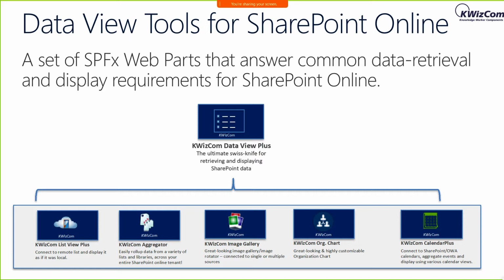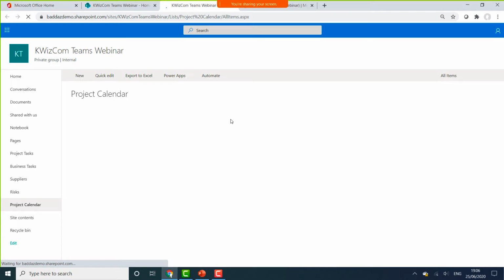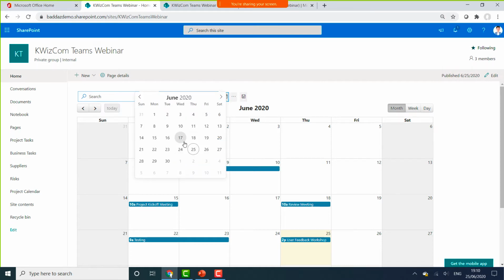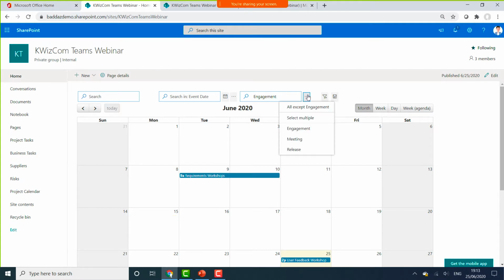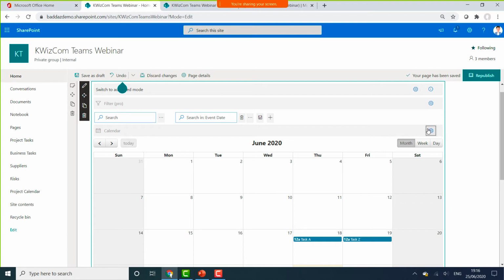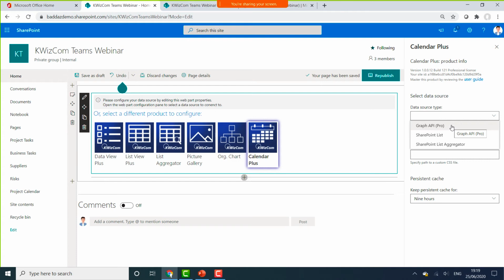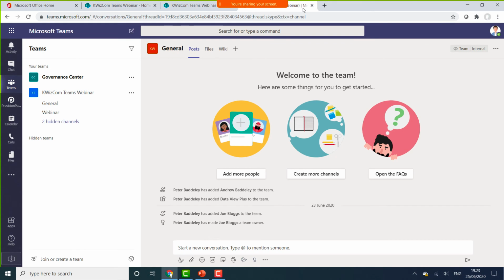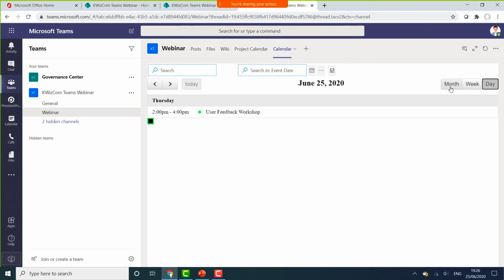The Ultimate Event Aggregator for Microsoft 365 & Teams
Watch this webinar recording to see how by using KWIZ's SharePoint Calendar Plus app you can easily aggregate events from SharePoint and Exchange Online calendars, highlight the events according to various conditions, add custom filters and more, demonstrated by SharePoint Expert and Consultant Peter Baddeley.